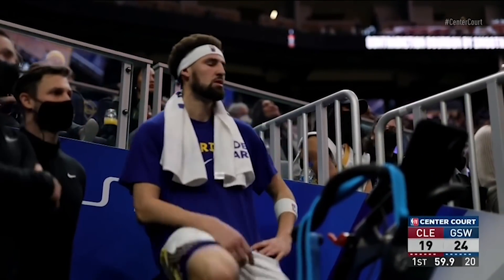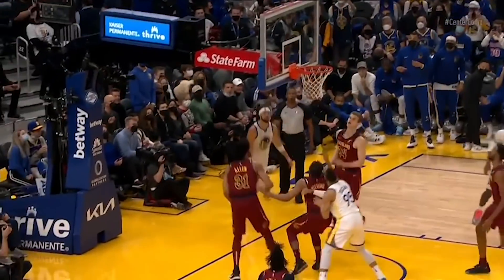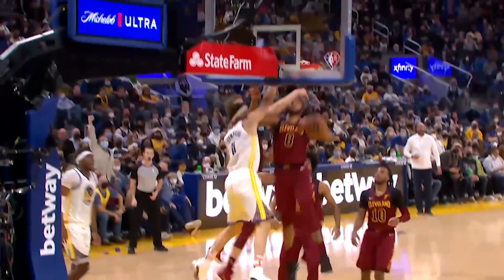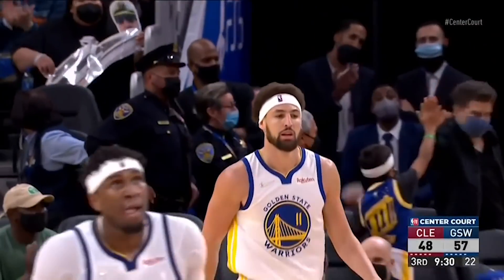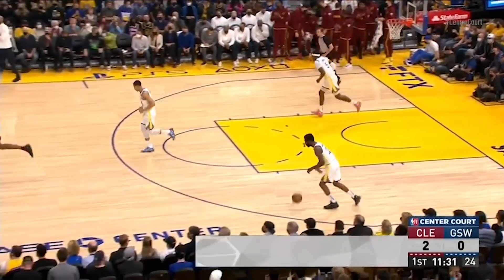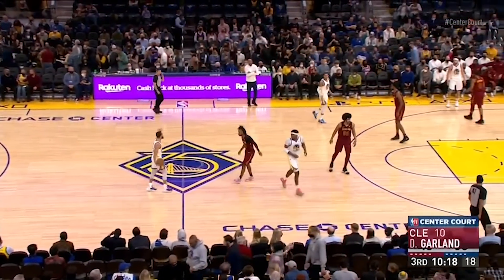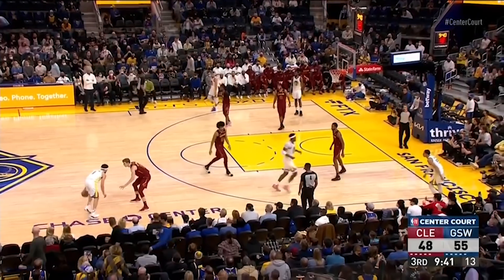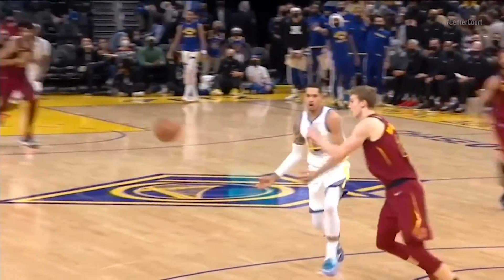Klay Thompson Is Back And The Rest Of The NBA Should Be Worried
Coach Nick went into detail to see how Klay Thompson's surgically repaired knee and achilles held up in his return to the Warriors, plus how he affects the rest of the players on the court - including Steph Curry.